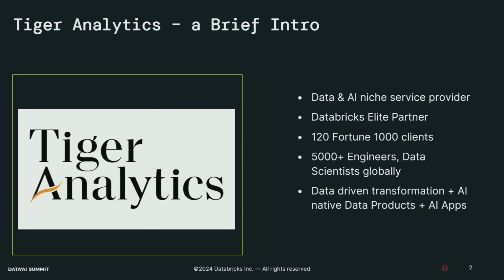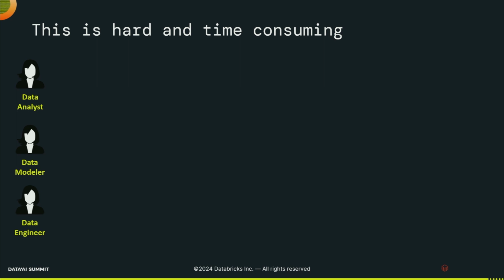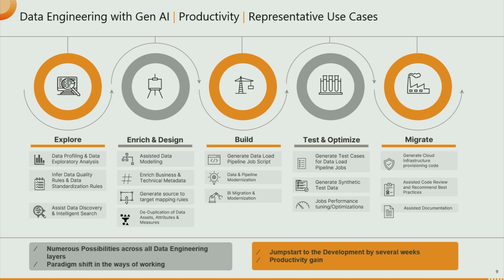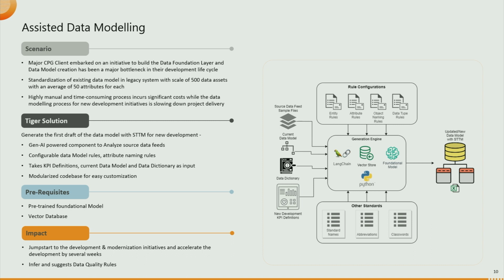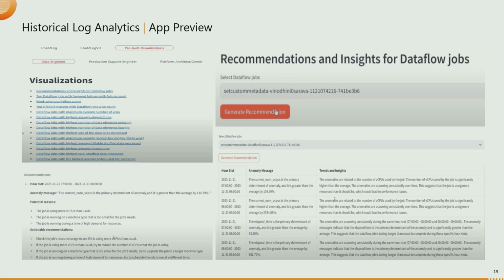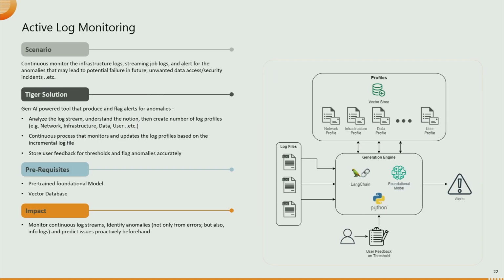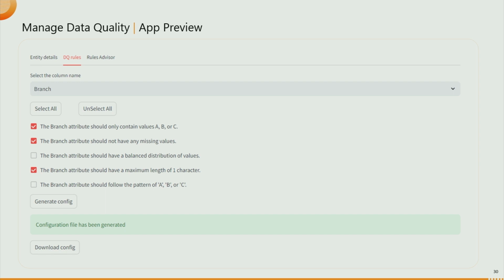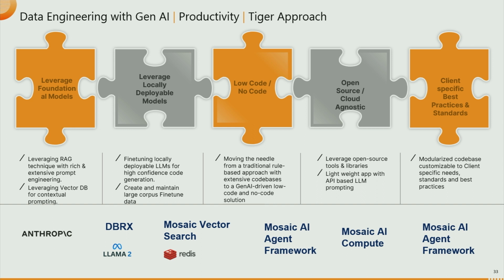Sponsored by: Tiger Analytics | GenAI Enabled Co-Pilots on the Databricks Data Intelligence Platform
Establishing a robust and well-governed data foundation is the key enabler for unlocking the immense value of AI advancements within an enterprise. Yet, building a modern cloud data foundation has been a costly and long journey for many. At Tiger Analytics, we have been at the forefront of several such strategic data transformations for our Fortune 500 clients. One of the key pillars of executing these transformations has been our commitment to driving efficiencies in the Data Management and Operations processes, while not compromising on their inherent value. Learn how we are using GenAI Co-pilots for Data Engineers, Analysts, Stewards and Operations teams that are helping enterprises accelerate and scale their data modernization agendas cost efficiently

Talk By: Vishal Puri, VP - Data and Insights Engineering, Tiger Analytics